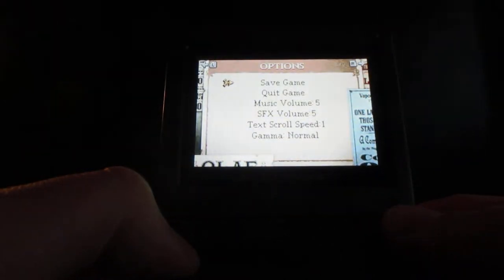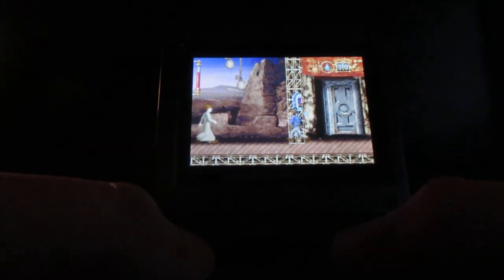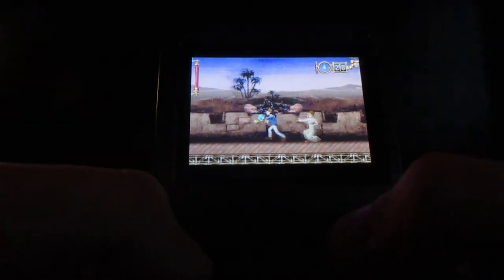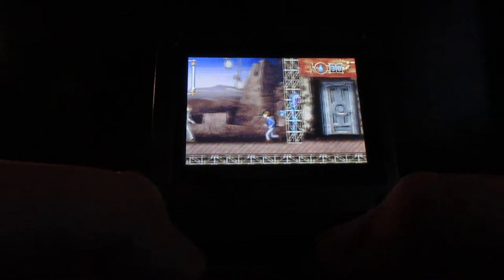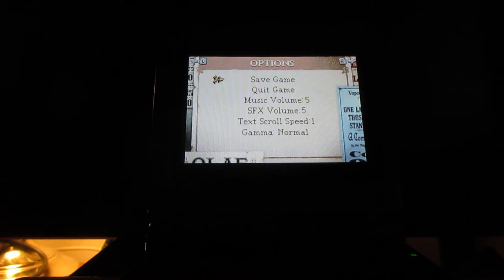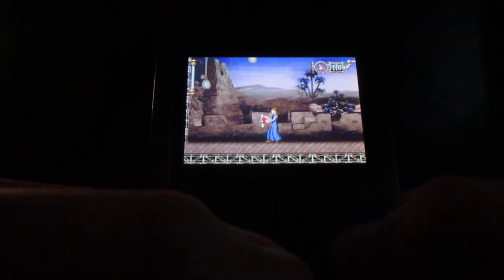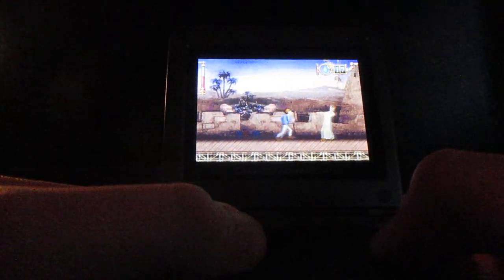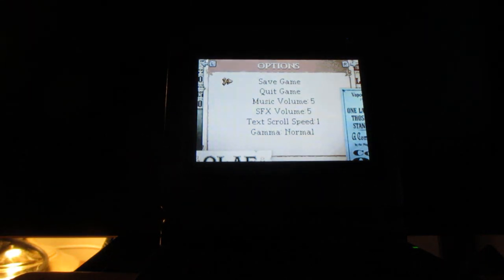"Lemony Snicket's A Series of Unfortunate Events" (Gameboy Advance) Walkthrough (Part 21) (RS)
Welcome back to Part 21 of "Lemony Snicket's A Series of Unfortunate Events" (Gameboy Advance) walkthrough, in this video is running past the last of the powder, plus the first boss fight for this game "White Faced Woman", she is not that easy of a boss fight, you'll never know how many attempts it will take to defeat her, for this game at the end of each world (Book number), there is a boss fight to encounter, before you move onto the next world.  There are three parts to the story for this game (Book #1 The Bad Beginning), (Book #2 The Reptile Room), (Book #3 The Wide Window-Last part of story and end of game after final boss.)

In this video:
0:01 Run past the powder while making your way up to the very top (to Boss #1)
0:39 Go to the door to Stage (go to Pipe to get more water for "Klaus Invention" (Weapon used to defeat "White Faced Woman").
0:50 Jump over the powder (be careful not to take damage from it), spray the "White Faced Woman" (using Klaus Invention).  (Also to get the "Snapshot Photos").
1:03 White Faced Woman's Dialogue: Why you!  I'll swat you like a fly, and DON'T YOU DARE AVOID ME!
1:13 Boss #1 White Faced Woman (First attempt) (Use "Klaus Invention" "Shower Sprayer" to spray the "White Faced Woman" (jump and duck under when the first boss fight launches her handbag, the hardest part is the timing when to jump and duck over her and when to spray her using "Klaus Invention").
2:48 Second attempt: (Every time you die, at the boss fights, you'll have to defeat the boss, all over, you can try to use "Violet" using her invention, but you'll run out of apples when using her, you can use "Violet" if you want but you don't want to waste your apples).
5:51 Third attempt: Good luck to using "Sunny" to jump over her to dodge her, even if you want to try rolling over her).
7:48 Fourth attempt: The minute you enter the stage, the doors on both ends of the stage, you will not be able to enter, it's not that easy for a boss fight for a first boss, I hope this boss fight, does not give you trouble like it did for me).
10:25 End of video (Good luck with the the first boss fight, I hope first boss fight, doesn't give you so many failed attempts, if you never played this game before, or if you haven't played it for a while).

"How to defeat "White Faced Woman" boss #1
She will stalk (laugh) after you and, when you're in range, will throw out her handbag as though on elastic.  This may be at either head level or ground level.

I find that Sunny is the best to deal with the White-Faced Woman, since
Sunny's naturally small enough for the head-high throw to miss (and also, if you're forced too far into a corner, her Roll Attack is the best for getting
to the other side).

The secret of dealing with the White-Faced Woman, as her challenge suggests, is to "simply" avoid her attacks!  After a couple of goes, you should be able to predict whether she's going to throw high or low; simply sit-out the high attacks and jump over the low ones.

After a few misses, she gets into a bit of a hissing-fit and starts stamping
her feet.  Use this opportunity to attack with Sunny's Roll Attack -- a few of
these should be the end of her.

NOTE: It might take several attempts to "get the rhythm" of her attacks: if
you're having problems, just keep on trying -- if you fill your Misery Meter
you restart from the top level of the stage and only have to battle the handbag-throwing lady again.

 As far as I can tell, having to restart the battle doesn't seem to have any
 harmful effects -- not even a "death counter" as in Zelda.

Once you've despatched the White-Faced Woman, walk out through the left-hand stage door where you will be met by Olaf, who seems to have had a change of heart: